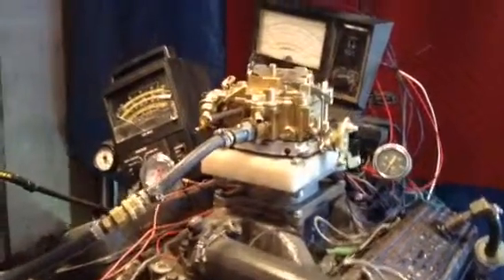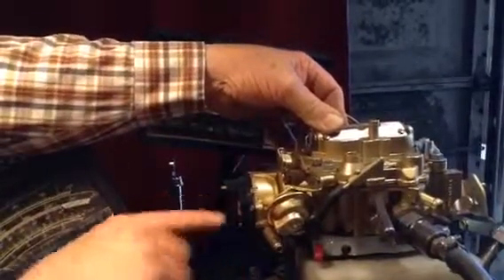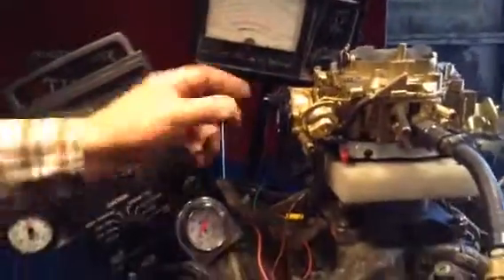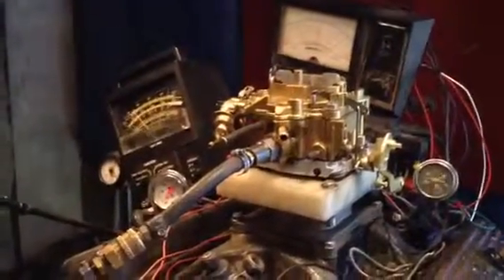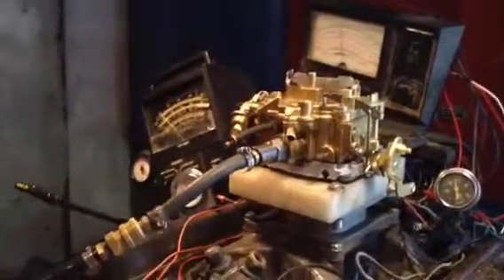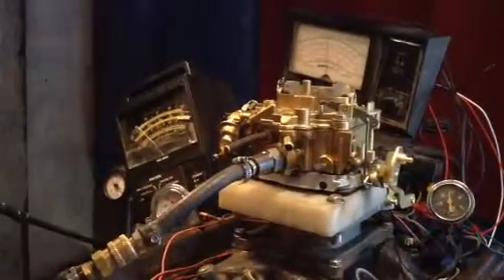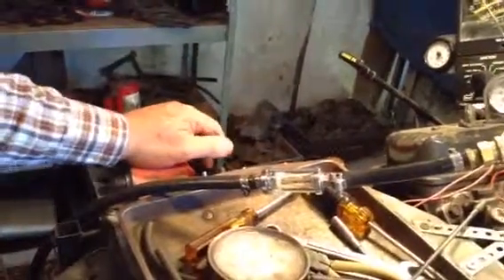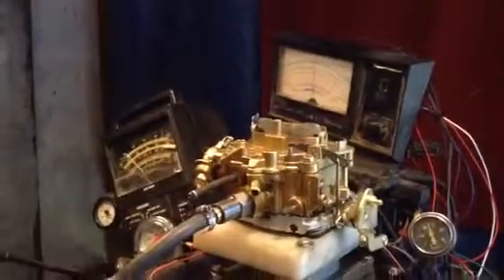Rochester dual jet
This is a Rochester dual jet that is being tested on a running engine.